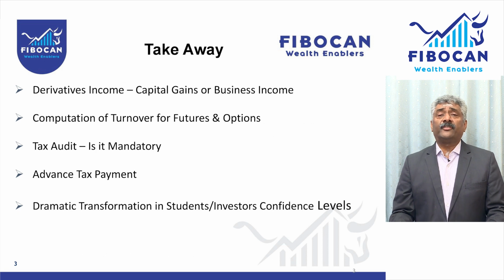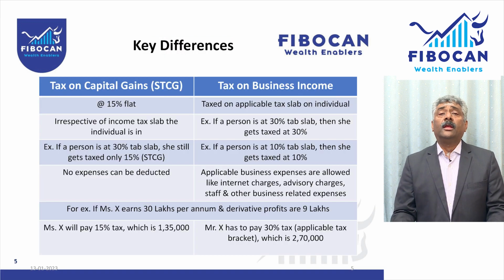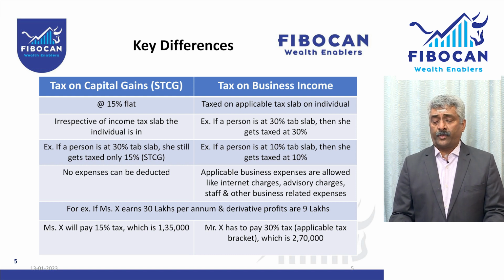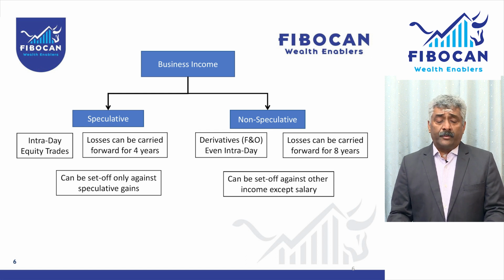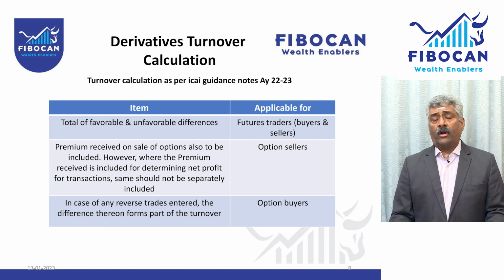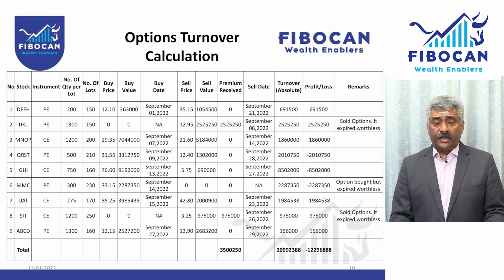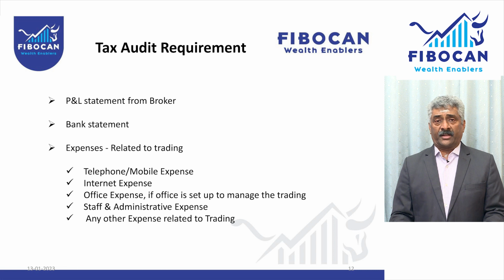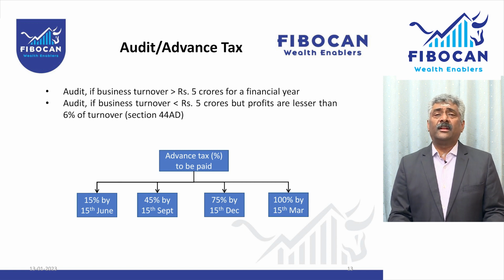Module 16- Income Tax on Derivatives